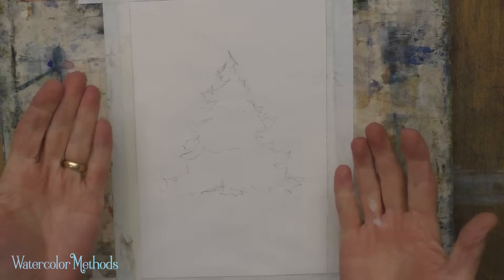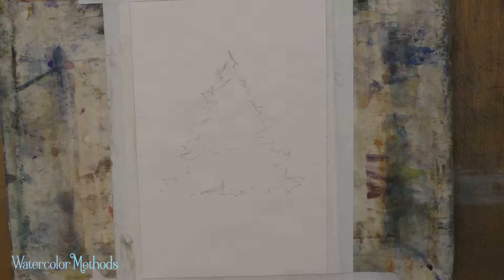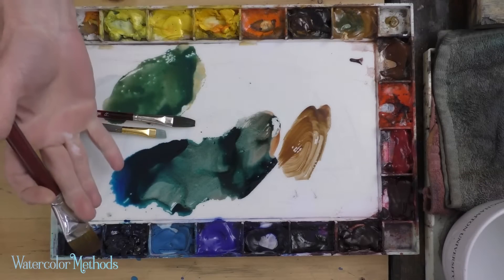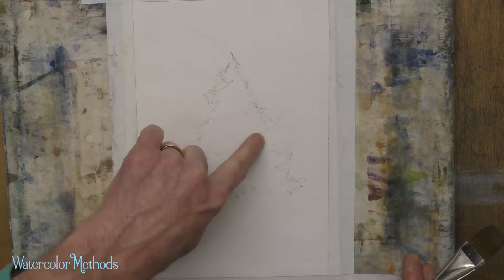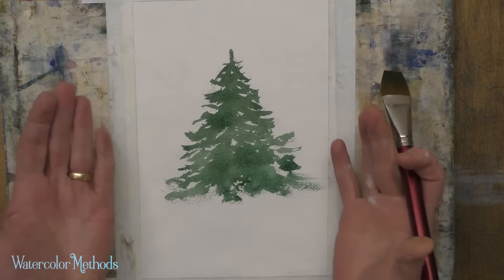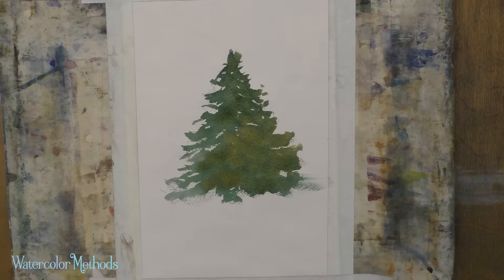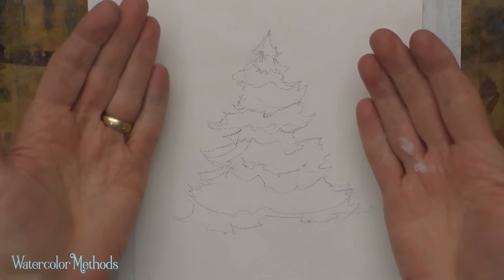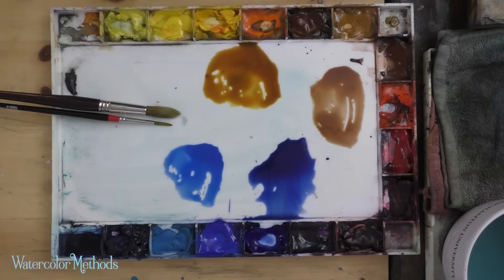Easy To Paint Fir Trees In Watercolor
Fir trees are common elements in landscape paintings. This lesson shows you how to create fir trees for your landscape paintings. Getting the shape right – but not too even – and changing color, value and temperature shows dimension.

These fir trees are really easy to paint in watercolor. The work well in landscape scenes from all seasons.

See how to paint them in this quick and easy video!

Download copies of the drawing layouts and finished tree paintings

I offer online classes and self-paced video lessons on my artists

I also have a unique watercolor class that combines self-paced lessons, online classes and personalized critiques into a painting program that helps you make progress faster than seems possible.